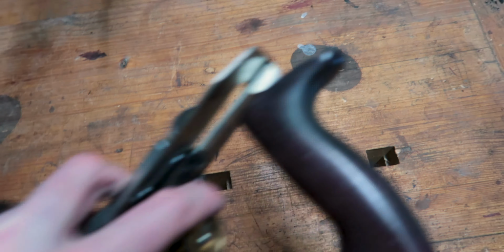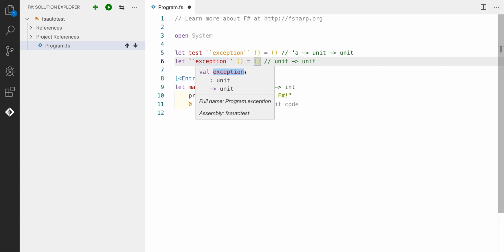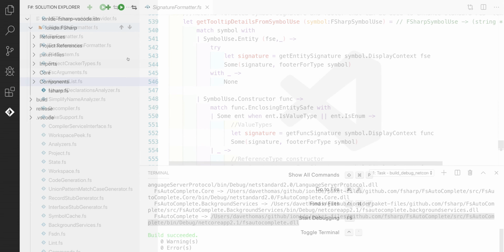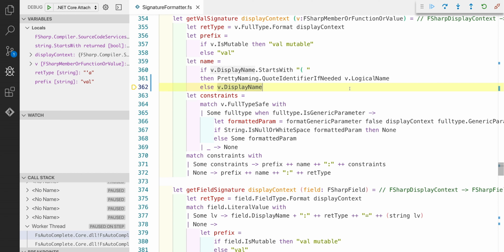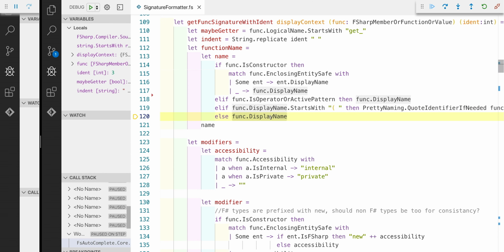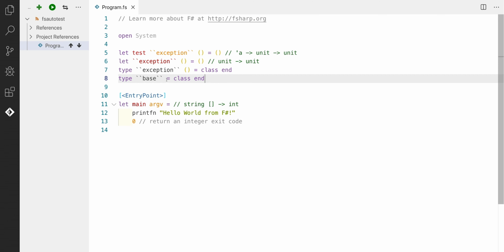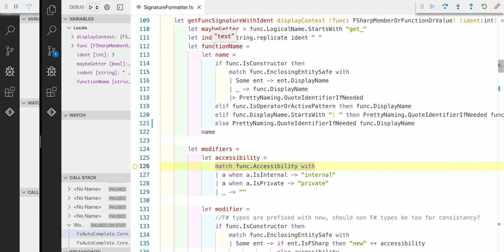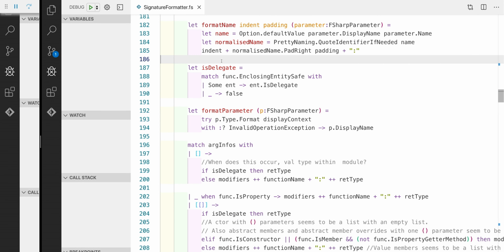How to becoming an F# tooling contributor in Hacktoberfest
Its nearly October are you ready for Hacktoberfest?

The aim of this video is to show how you can contribute to open source tooling during Hacktoberfest.  I show fixing a simple tooltip bug in the VSCode plugin Ionide.

A really big thank you to all my Patrons but especially to:

Nicholas Daniels